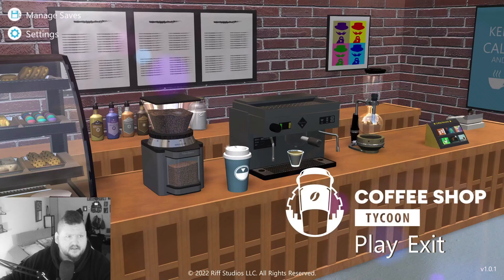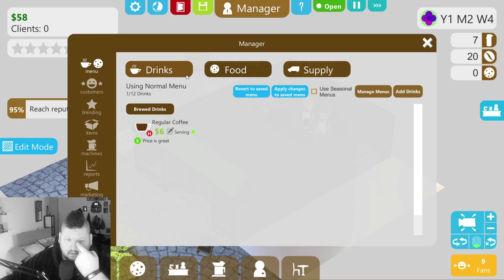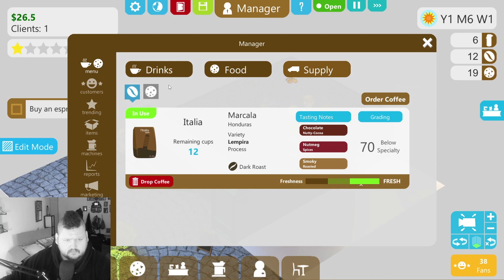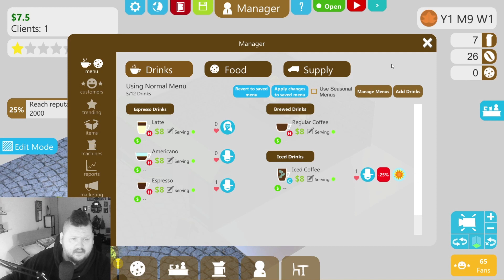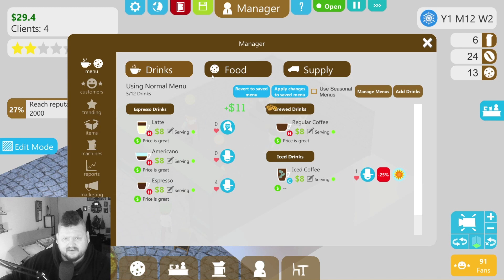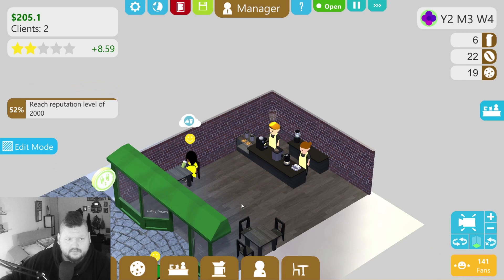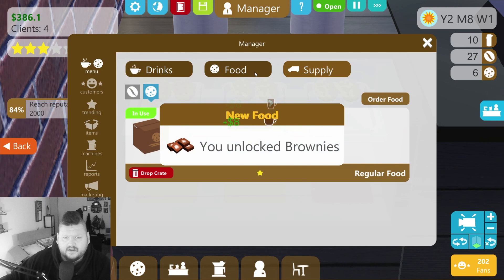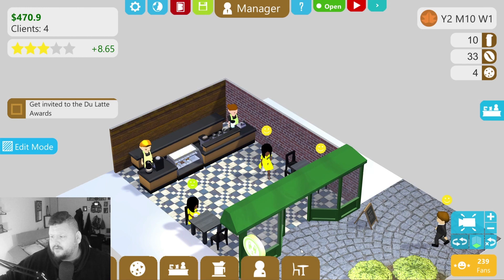Lowkey let's play: Coffee Shop Tycoon!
Join me and the Lucky beans coffee company as we play coffee shop tycoon!
In this episode of Lowkey lets plays, I'm continuing my coffee shop tycoon journey! In this episode, I build a new coffee shop and try to make as much money as possible.

If you're a fan of coffee shop tycoon games, then you'll love this episode! In this episode, I'm continuing my coffee shop tycoon journey and building another coffee shop. I hope you enjoy watching it as much as I enjoyed making it!

Check out sneak energy! great sugar-free caffeine boost without the crash of other energy drinks!